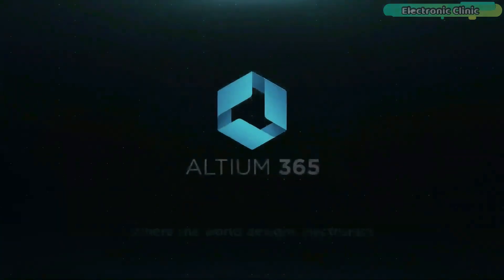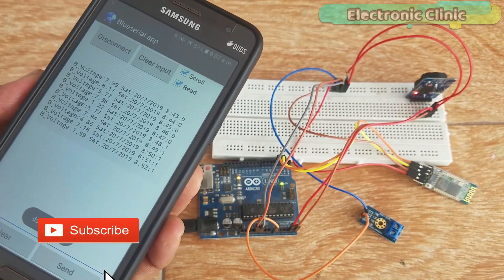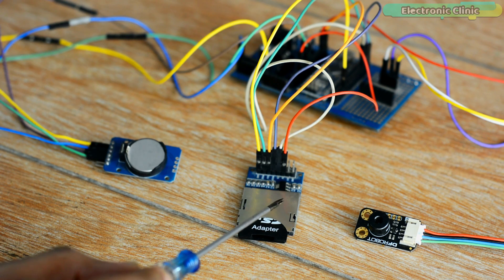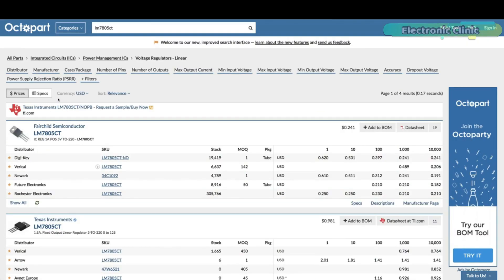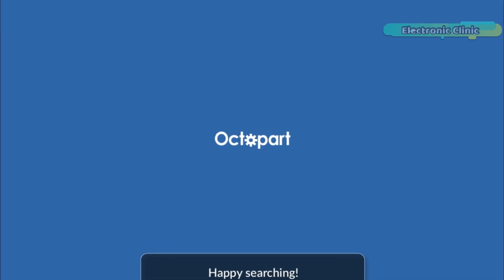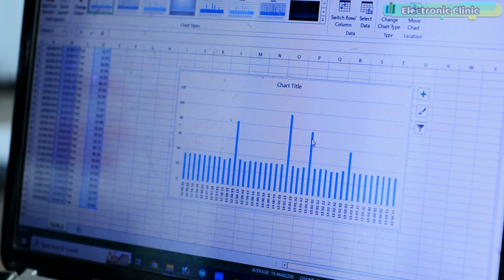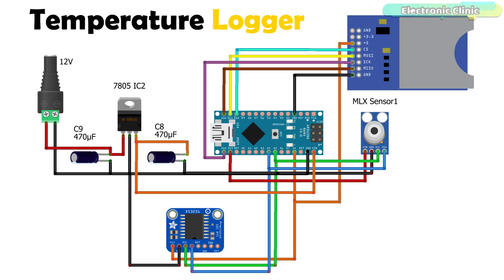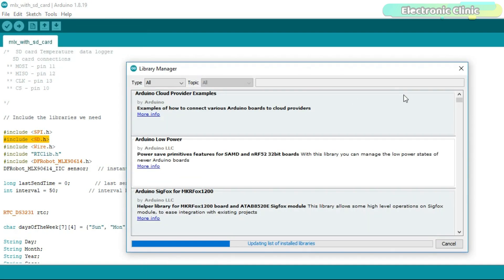Temperature Logger for MLX 90614 using Arduino SD Card Module, Arduino Data Logger Excel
Project Description:
In today’s episode, you will learn how to make Temperature Logger using Arduino, MLX 90614 contactless Infrared Temperature Sensor, SD Card Module, and DS3231 RTC “Real time Clock”.  For the data logging, I will be using Microsoft Excel.

For the implementation of this project, it is not necessary for you to use the temperature sensor, you can use any other sensor. And if you guys don't need the date and time, you can also drop the DS3231 Real Time Clock from your components list.

If you don't have this SD card module, you can just use a micro-SD card adapter. I have already made a video on this. I have also made a video on DS3231 Real Time Clock. So, you must watch my previous videos for learning the most basic things.

Now let me tell you what is my purpose of using real time clock with temperature sensor. You people know very well that due to the global warming, the temperature of the earth atmosphere has increased considerably, and this is not a good thing at all. I want to display the temperature as well as the date and time in the excel sheet, so that I can easily know what the temperature was on which date and time. This way I can compare my recorded data with next year's temperature values.

I have also selected MLX 90614 on some basis, because the temperature sensor is very fast as compared to other sensors. And another good thing about this temperature sensor is that, it’s a non-contact infrared temperature sensor. So MLX 90614 is a best choice for this temperature logger project.

After sharing with you some useful information, now I am going to explain its working, and then I will start practical demonstration. And afterwards, I will explain circuit diagram, Arduino programming, how to open the recorded data in an excel sheet, and then how to display the temperature data using graphs.

Arduino Nano USB-C Type ( recommended):

DS3231 RTC Real Time Clock

MLX90614 Non-Contact Infrared Temperature Sensor

Arduino SD Card Module

Other must-have Tools and Components:

Top Arduino Sensors:

Top Oscilloscopes

Variable Supply:

Digital Multimeter:

Top Portable drill machines:

Jumper Wires:

3D printers:

CNC Machines:

Electronics Accessories:

Hardware Tools: